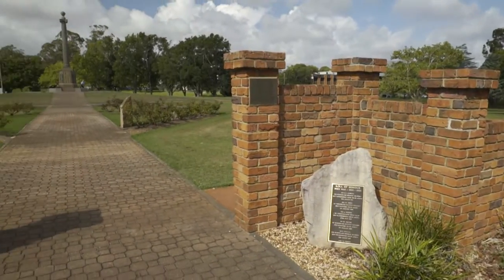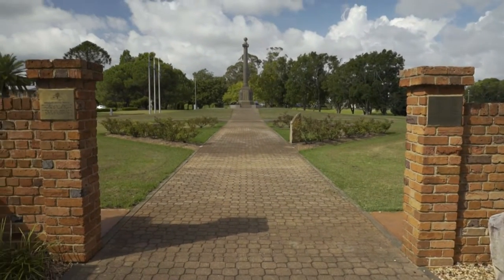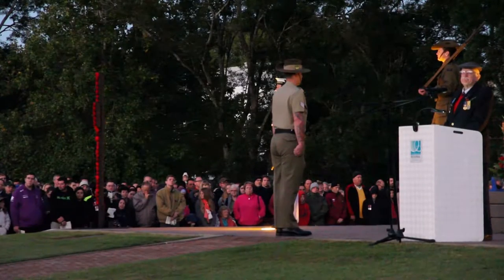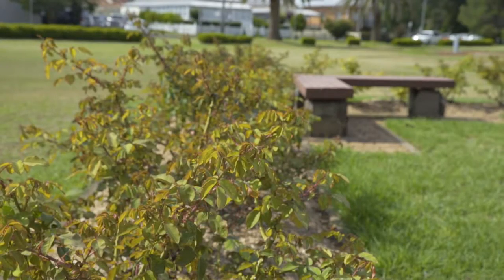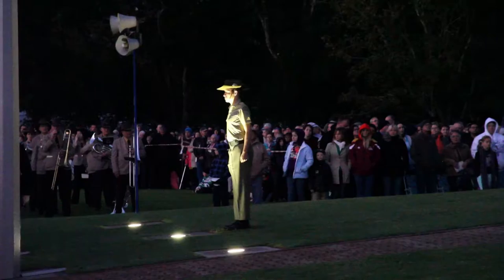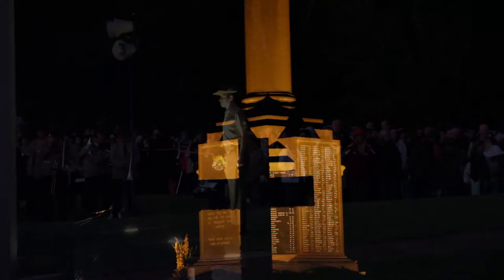Mothers Memorial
Description